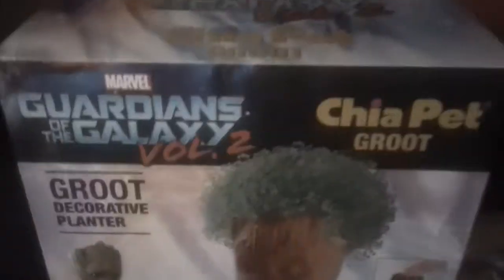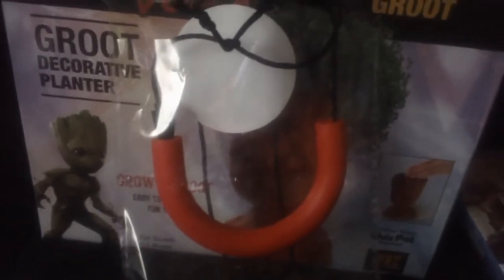Christmas haul 2017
So here's what I got.